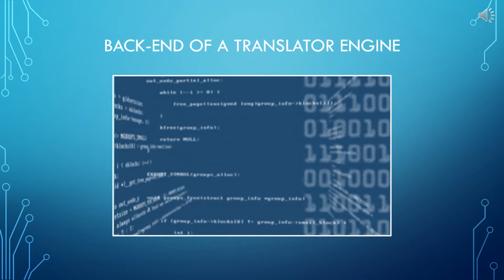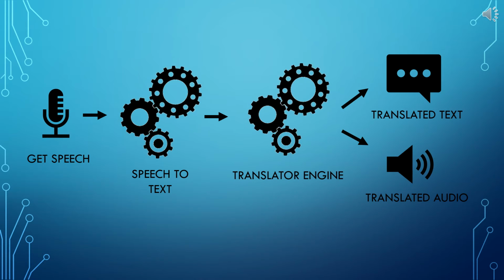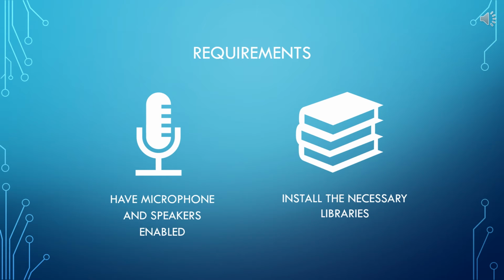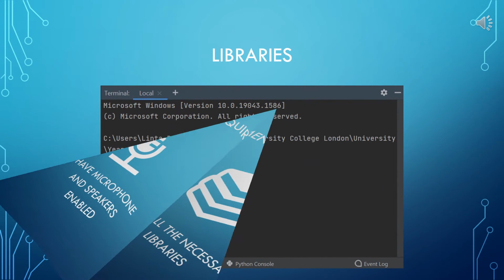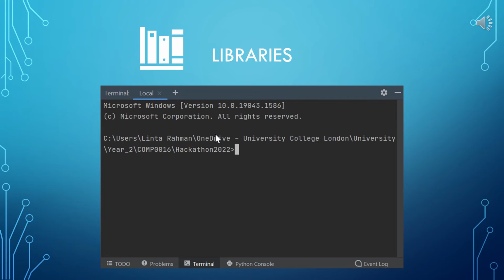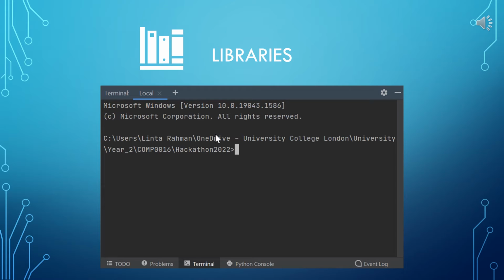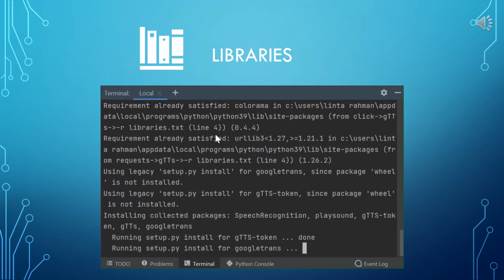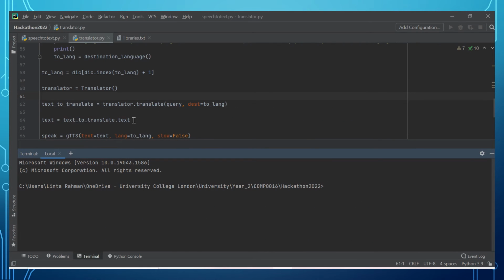UCL Coding Curriculum Hackathon 2022: Speech to Text Translator Tutorial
Helping people communicate using a speech and text translator engine

By Linta Rahman and Abu Bakar Bin Qushem

Technology has improved communication across the world, not only through the invention of smart phones but also through the development of translators, helping to overcome the language barriers as well. This tutorial will give an introduction to the implementation of the speech to text and the translator engine. This translator is able to convert spoken words to text and then run a translator engine upon the recognised speech. Students will be able to understand the functionality of the speech translator components through this tutorial.